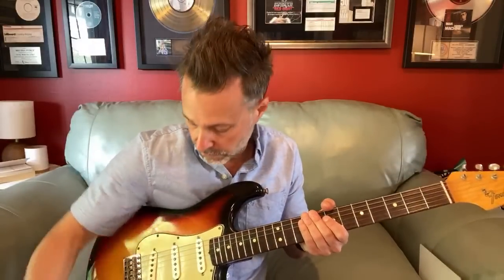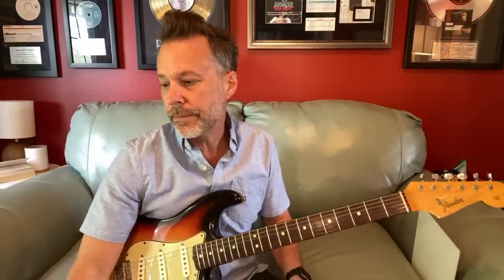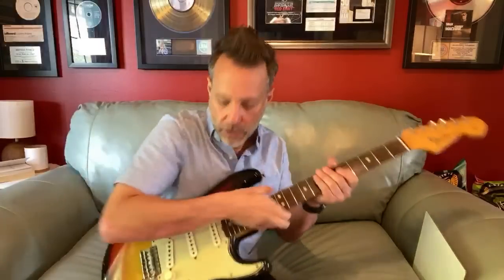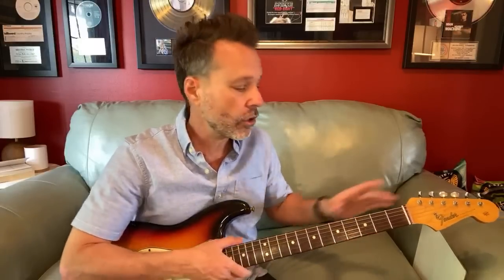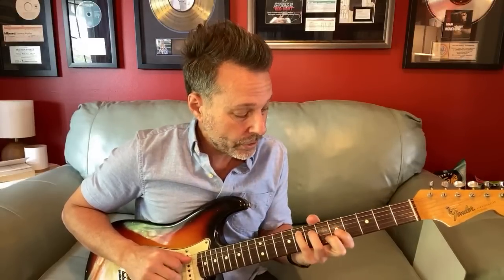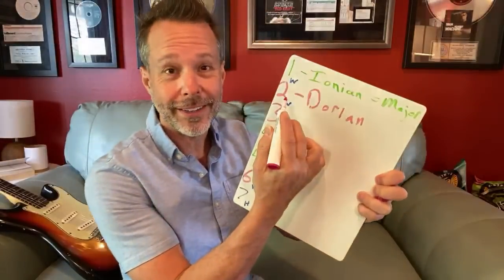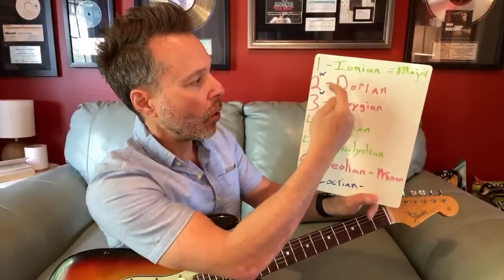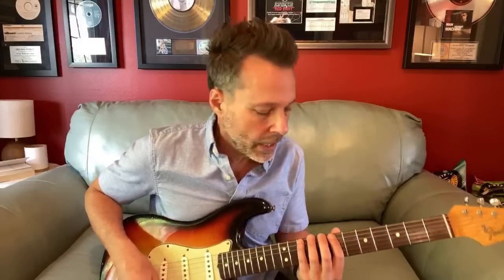30 Day Guitar Challenge - Day 22 (LIVE + Q&A)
DAY 22 // 30 Day Guitar Challenge
Beginner: How to Choose Guitar Picks
Advanced: Modes

This is the 30-day guitar challenge. From April 1st to April 30th I will be going live on YouTube every single day and sharing a lesson with you, then answering your questions about the lesson. I’ll be live on YouTube for 60 hours over the next month!

I’ll be giving you links every day to the lessons inside my program. In order for these links to work, you’ll need to be signed up! Here’s how:

Here’s the breakdown: Each day, I’ll go live at 11 a.m. CST (many of you know the drill!) I’ll be live for 2 hours. The first hour will be dedicated to beginner lessons. I’ll teach, we’ll have a round of Q&A for the rest of the hour. The second hour will be an intermediate to advanced lesson, then a round of Q&A to finish out the stream. If you’re not sure where you fall on the beginner-to-advanced spectrum, I’ve provided a list of lesson topics I’ll be covering so you can gauge what you already know and decide which hour to tune in every day.

See you guys in the next livestream!

e

7 Weekly Practice Focuses for All Guitar Players - Your daily guitar exercise system no matter what level of guitar you are currently at go to learn more about 365 and get started today.

Join UGS today. Choose from 3 membership levels.